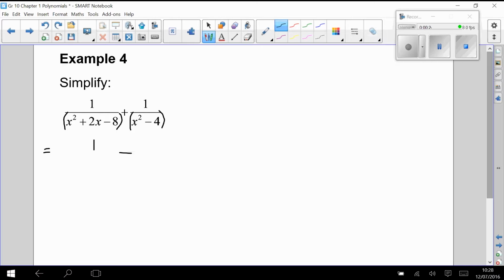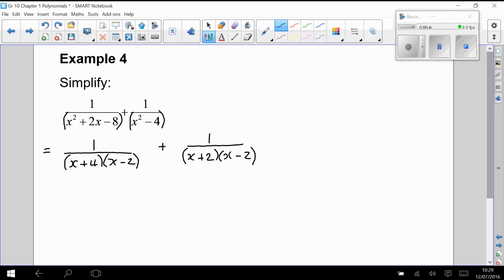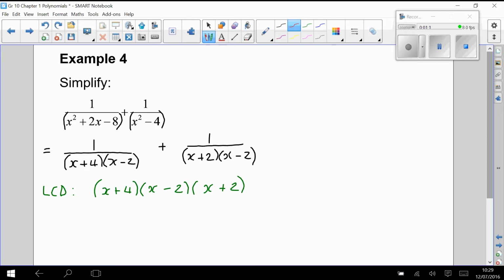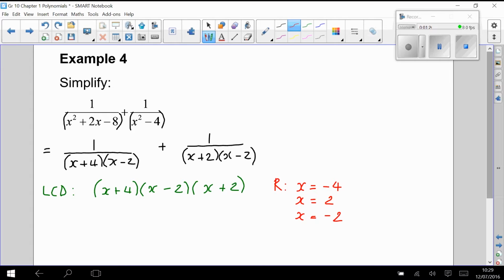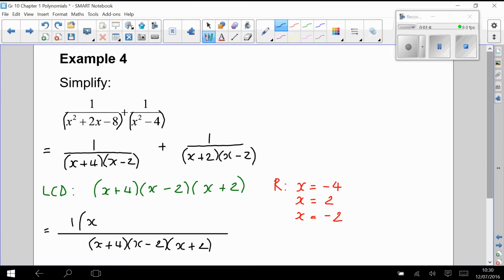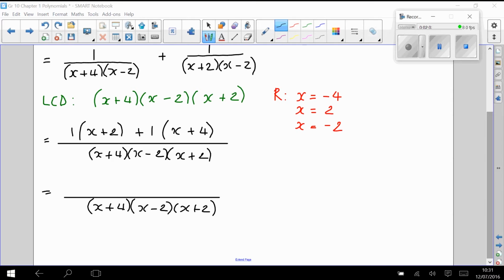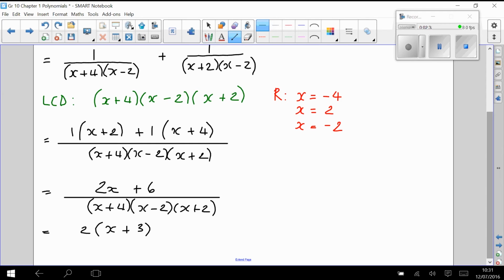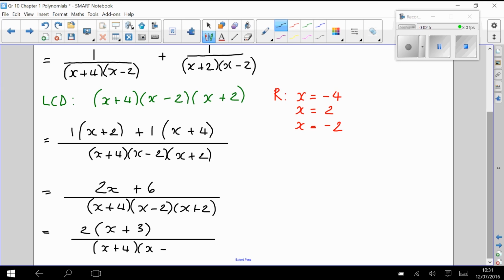Grade 10 video 9 Adding Fractions